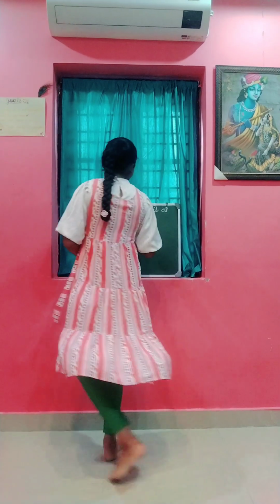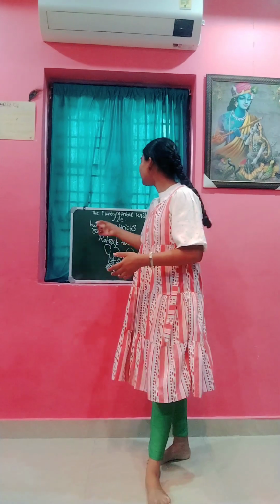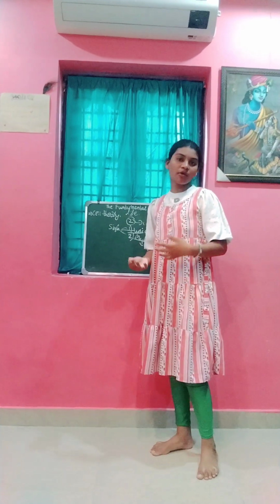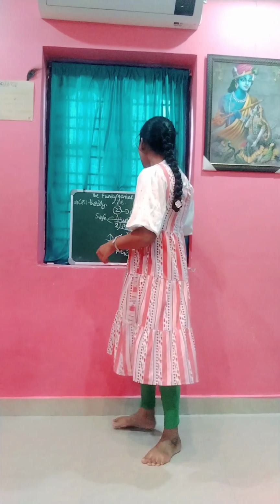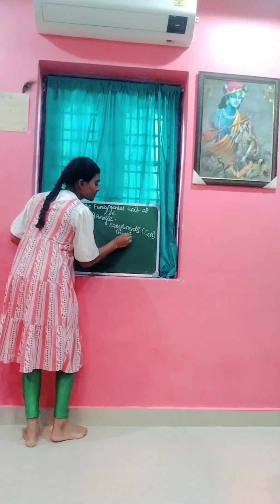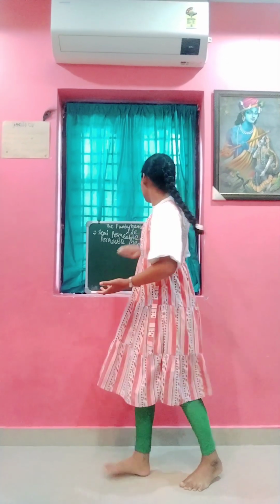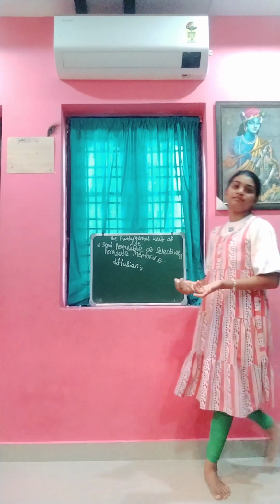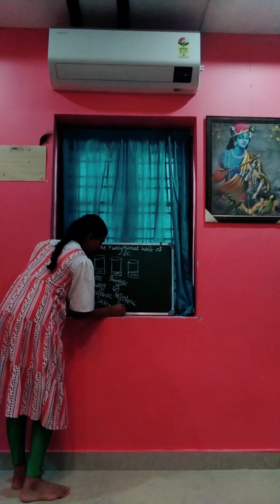The Fundamental unit of life 🧬 . Part - 1